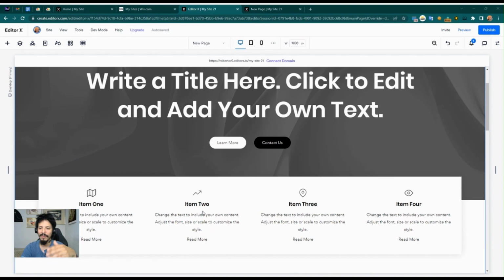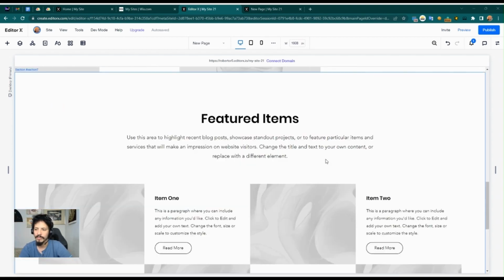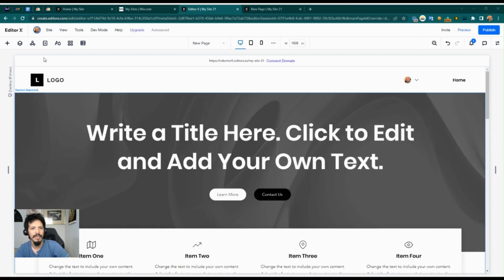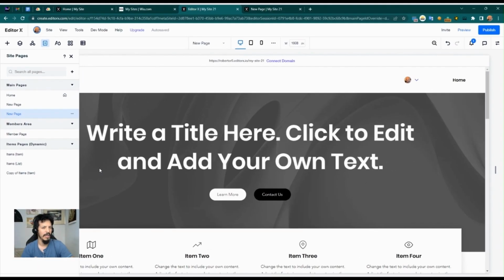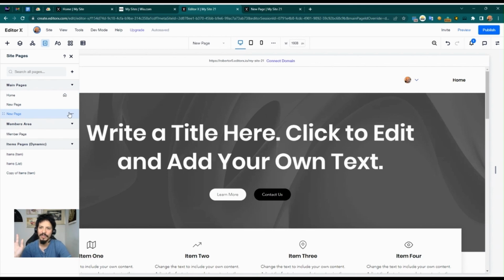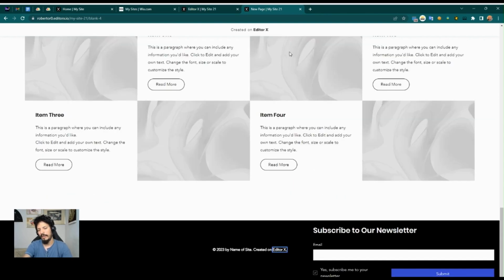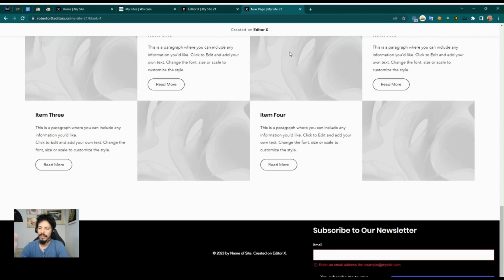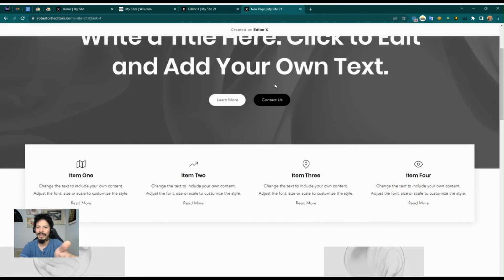Boost Page Speed & UX in 3 Mins! | DOM Order Secrets for Wix Studio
Ever clicked a button and ended up somewhere else?  It's not magic, it's a messy DOM!

 This quick 3-minute guide reveals how to organize your Wix Studio site's DOM order to:

✅ Load pages faster
✅ Prevent layout shifts
✅ Improve user experience
✅ Get more visitors